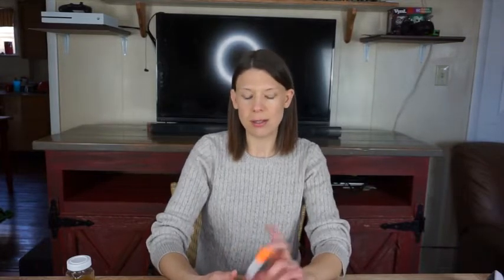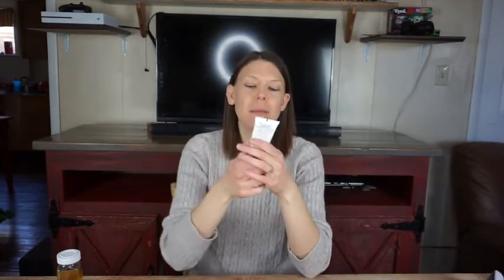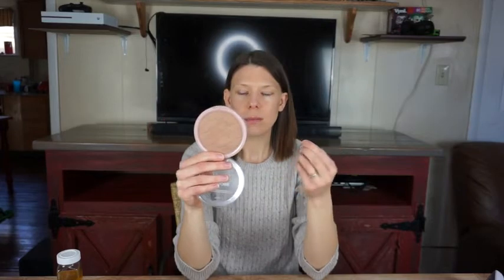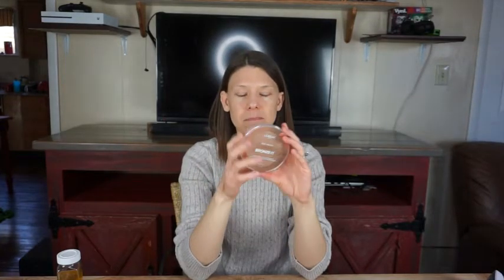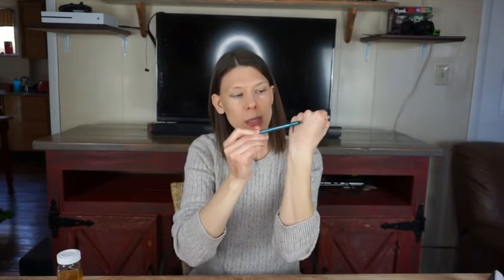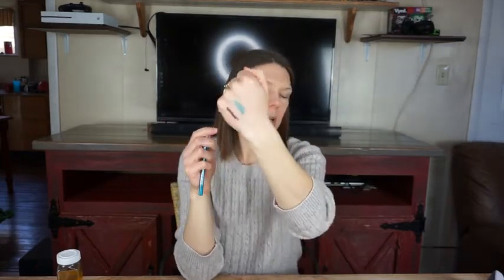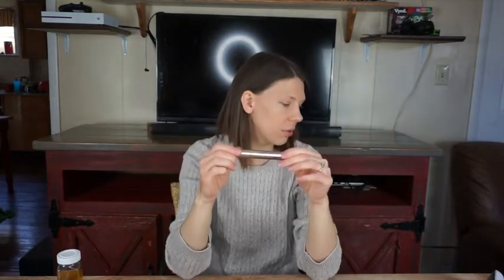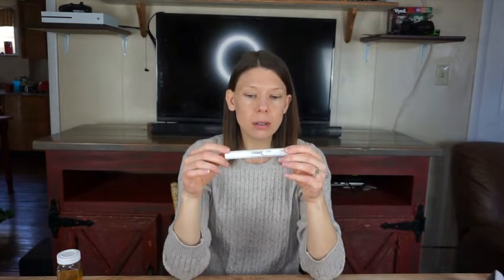DECEMBER Makeup and Skin Care FAVORITES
Today's video I did a Review on my favorites of the month of December.
Here's a list of everything I talked about.

L'Oreal Revita lift eye cream- Walmart
BareMinerals Original Foundation Fair 01- Ulta
BareMinerals Gen Nude Powder Blush, call my blush-Ulta
Pixi Glow Mist - Target
Nyx Angel Veil Primer- Walmart
Nys Control Freak Clear Eye Brow Gel- Walmart
It Cosmetics Hello Light Creme, Radiance- Ulta
Physicians Formula Butter Bronzer- Walmart
L'Oreal True Match Lumi Bronze It, Light 01- Walmart
L'Oreal Voluminous Lash Paradise Mascara- Walmart
Drunk Elephant Sample Size, B-Hydra serum, C- Ferma day serum- Ulta